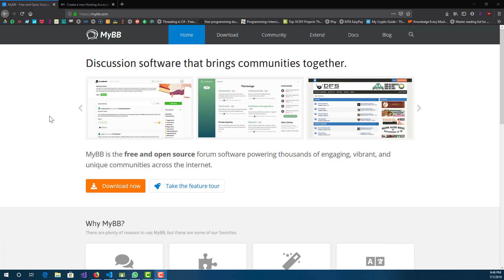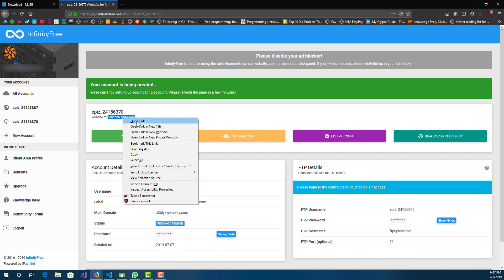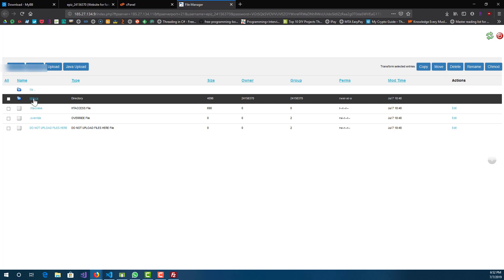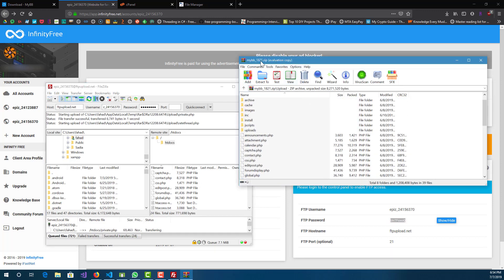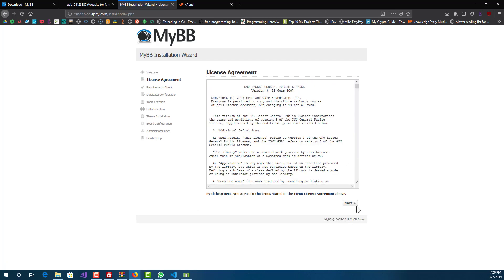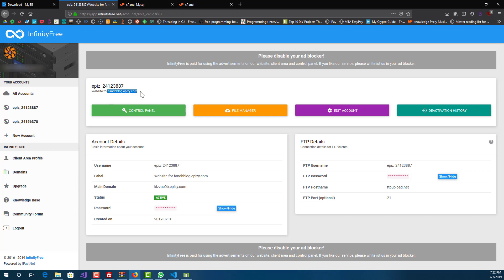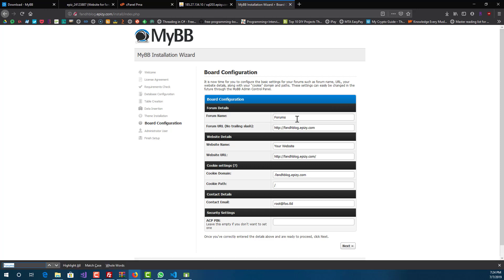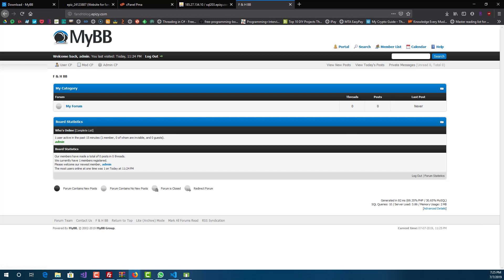How To Create / Set Up Your Own MyBB Forum 2019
In this video i talk about How To Create / Set Up Your Own MyBB Forum 2019